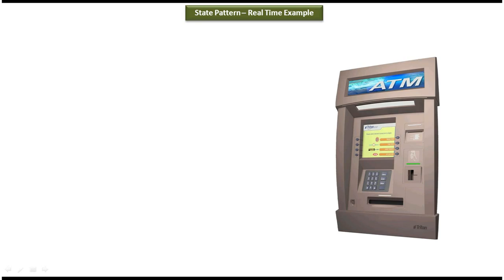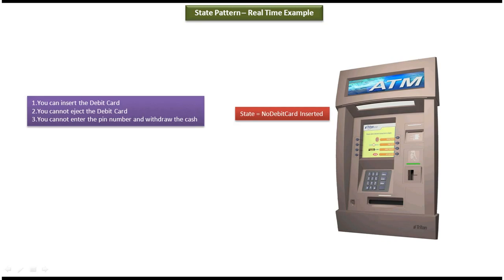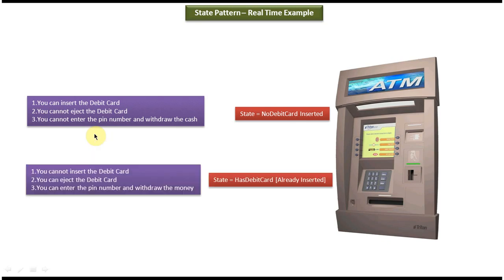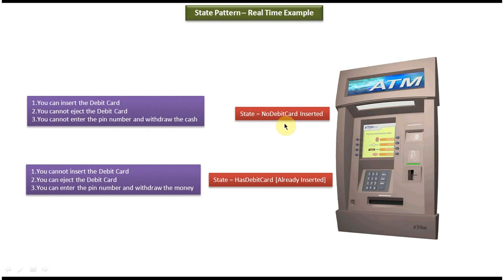State Design Pattern Explained with ATM Real-Time Example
In this comprehensive tutorial, we delve into the practical application of the State Design Pattern using an ATM (Automated Teller Machine) system as a real-time example.

**Description:**
Welcome to our tutorial on the State Design Pattern with a real-world example of an ATM system. The State Pattern is a behavioral design pattern that allows an object to alter its behavior when its internal state changes. In this video, we'll explore how the State Pattern can be applied to an ATM system to manage its various states, such as 'Idle,' 'Card Inserted,' 'PIN Entered,' 'Transaction Processing,' and 'Transaction Completed.'

1. Introduction to the State Design Pattern and its significance in software development.
2. Explanation of the ATM system's states and transitions.
3. Step-by-step implementation of the State Design Pattern in the ATM software.
4. Handling user interactions and state changes seamlessly using the State Pattern.
5. Demonstrating how the State Pattern simplifies the ATM software's design and maintenance.
6. Discussing the benefits of using the State Pattern for managing complex state-dependent behaviors.
7. Practical examples and code walkthrough to illustrate the concepts effectively.
8. Tips for integrating the State Pattern into your software projects for improved scalability and flexibility.

**Subscribe to our channel for more tutorials on design patterns and software development concepts!** Don't forget to like, share, and hit the notification bell to stay updated with our latest uploads. Let's dive into the world of design patterns together!